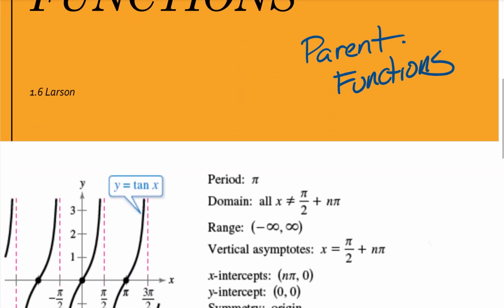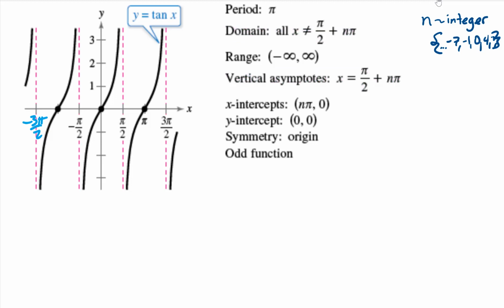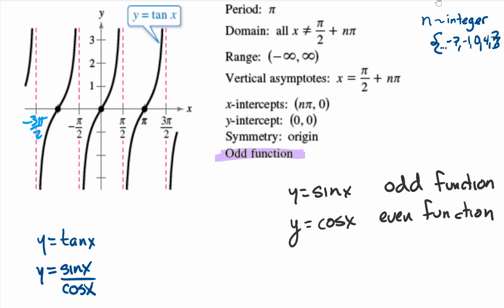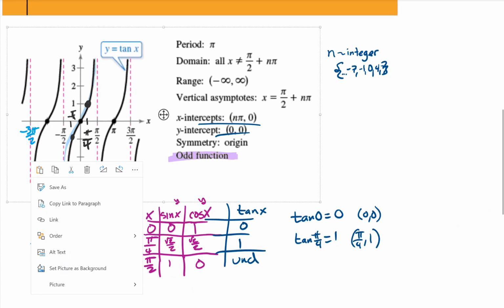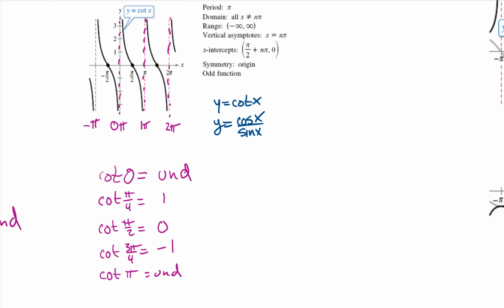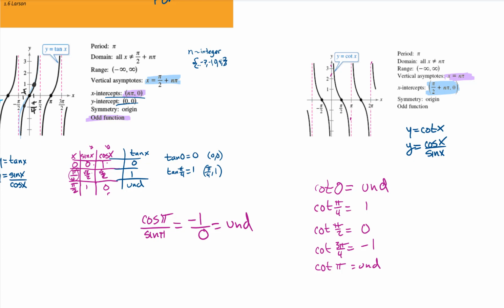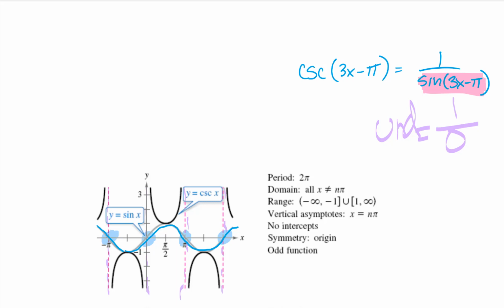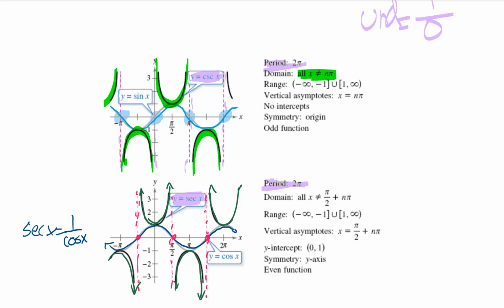2.5.1 Parent Functions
Know your parents